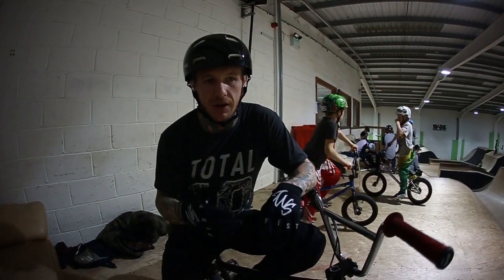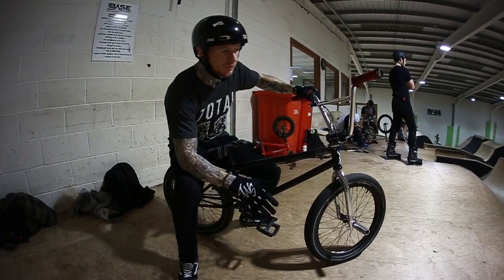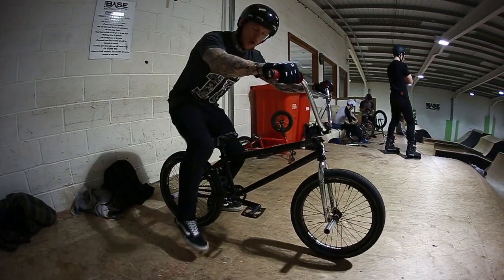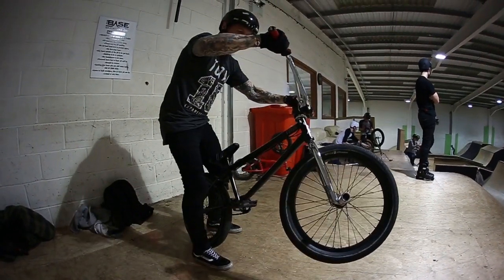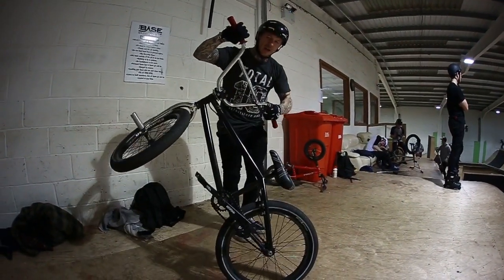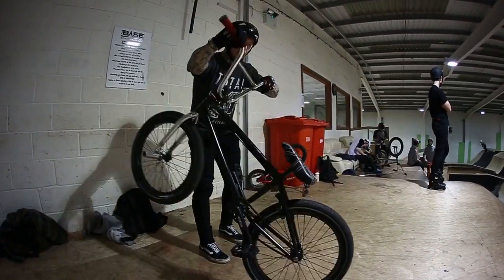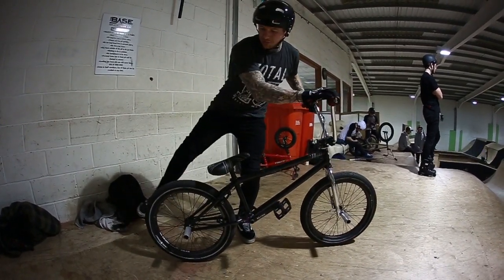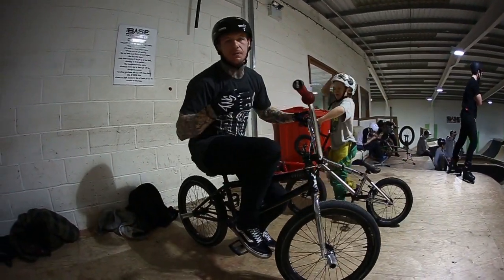HOW TO OPPOSITE TAILWHIP ON BMX With Mark Webb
COMMENT WHAT TRICKS YOU WANT TO LEARN!

Lets talk over on Instagram live, 11:11am The Coffee Show. Ask me anything!